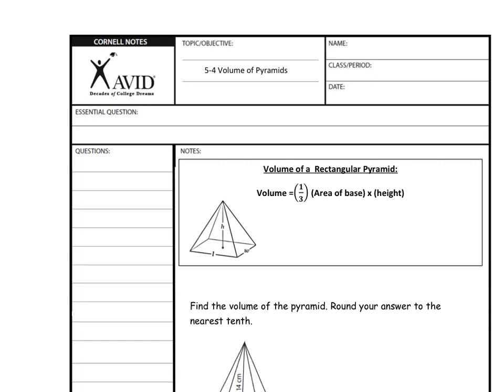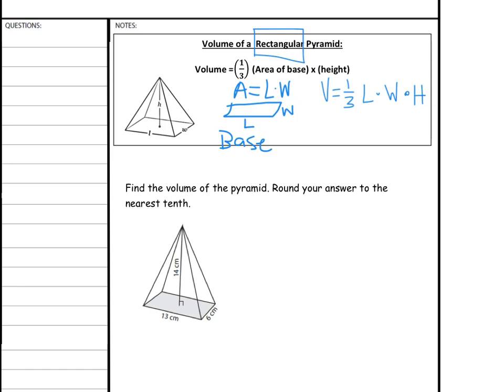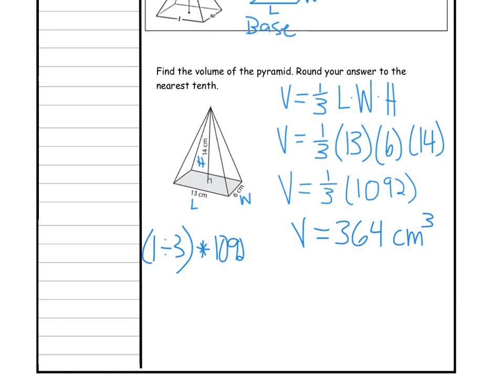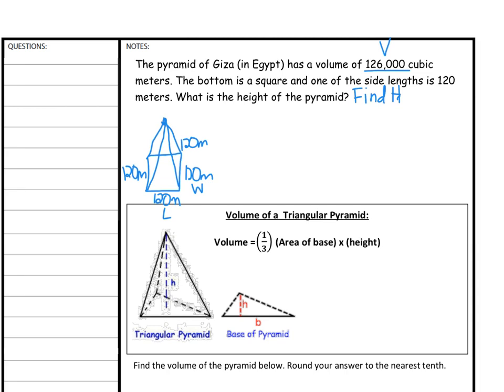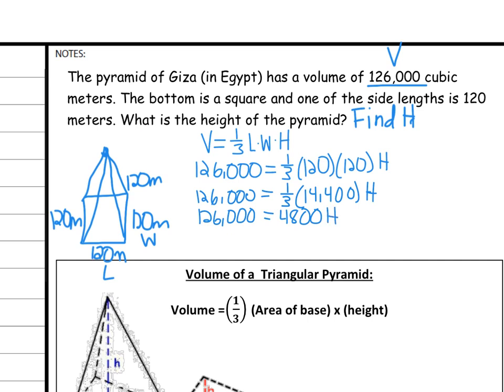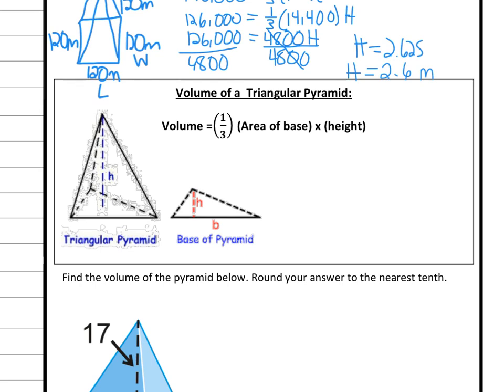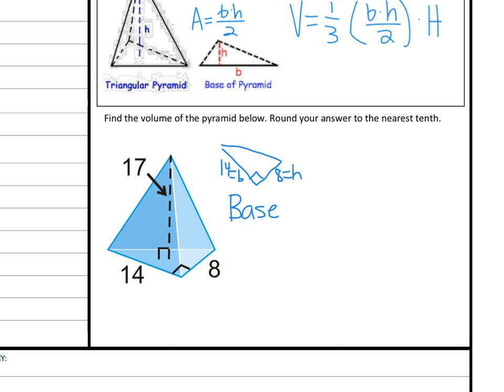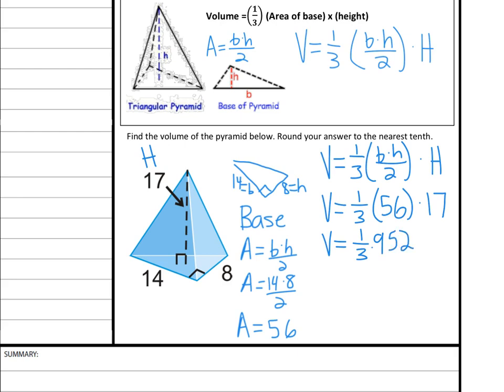5-4 volume of pyramids